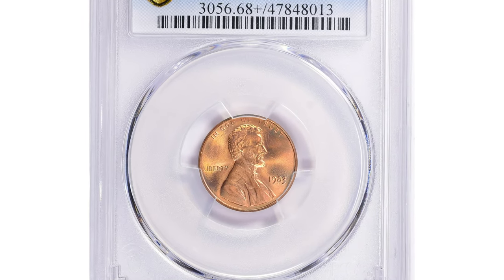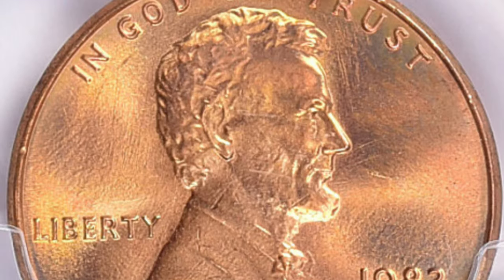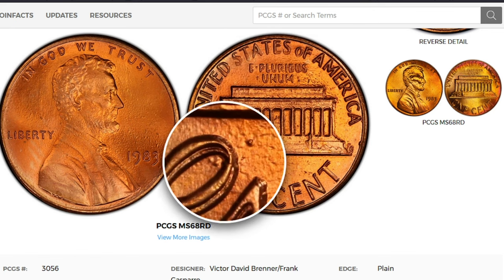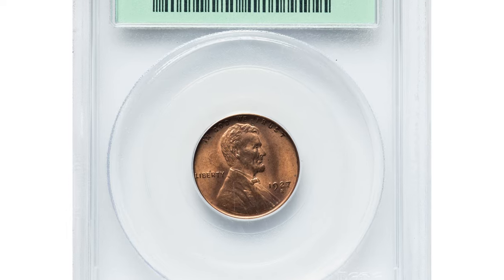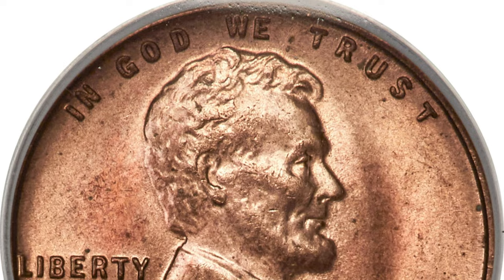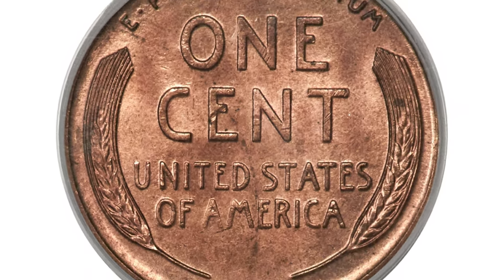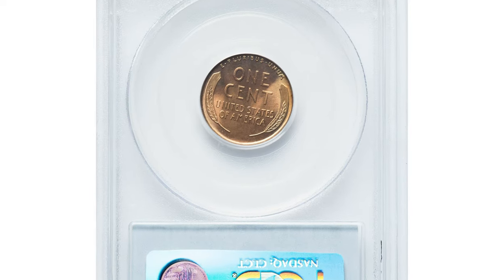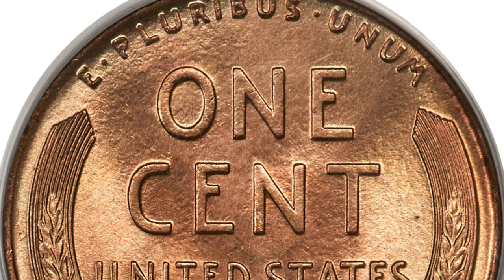DON'T SPEND THESE RARE PENNIES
Get ready to be shocked by the auction prices of Lincoln Penny coins in this video! See just how much these coins are worth at auction.

0:00 1983 CENT DOUBLED DIE REVERSE
0:57 1927-S CENT
1:47 1919 CENT